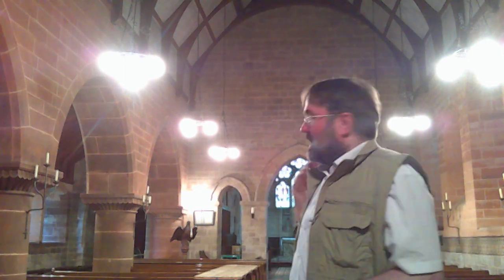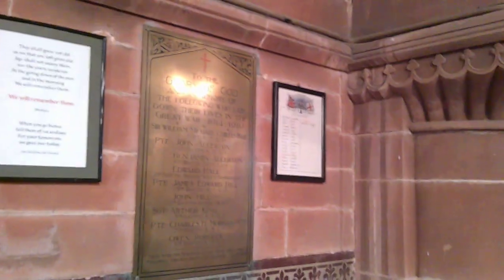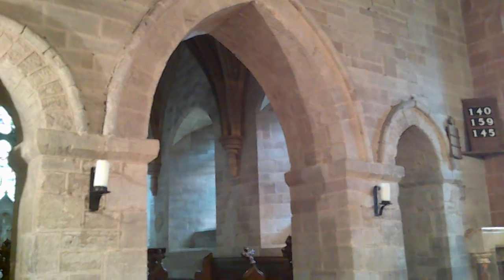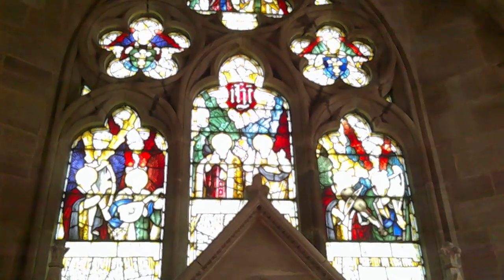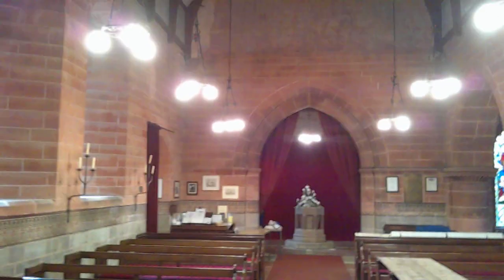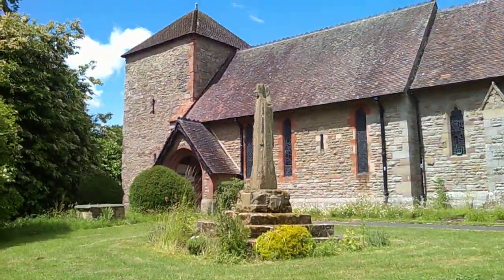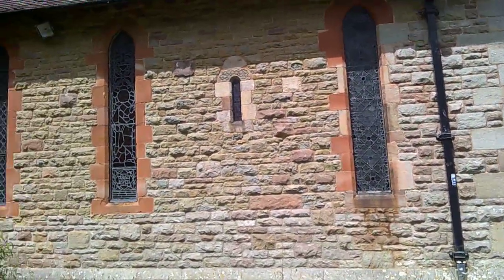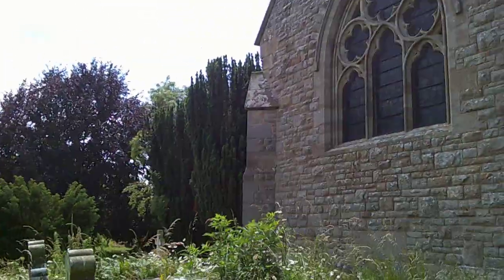Shropshire Churches St Peter's, Caynham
A Norman church rebuilt in the 1880s, Caynam has an interesting triple chancel arch, and a memorial window to one of the last of the old hunting parsons.